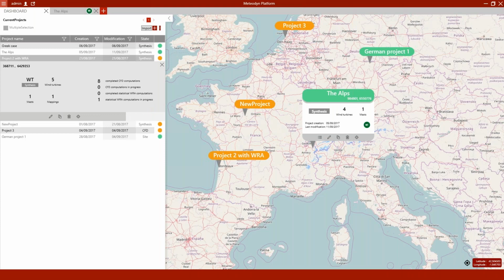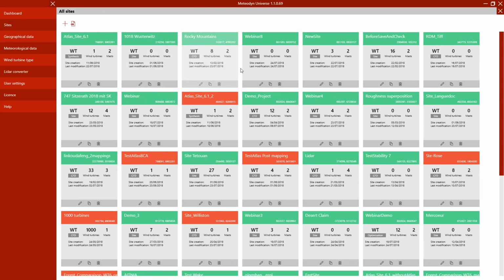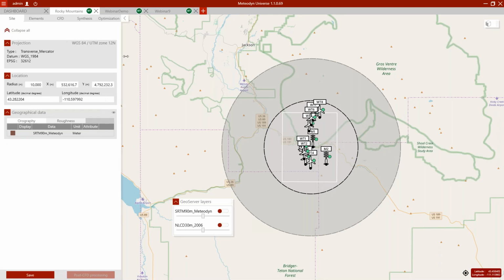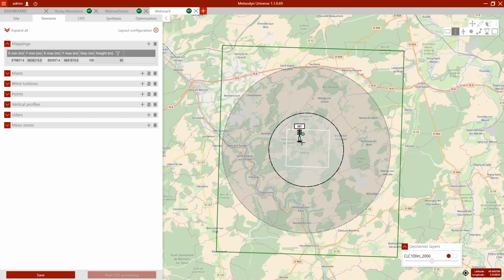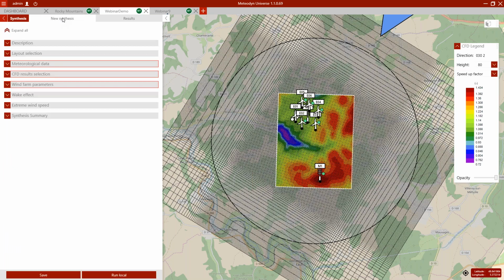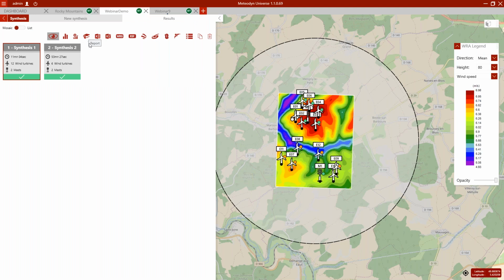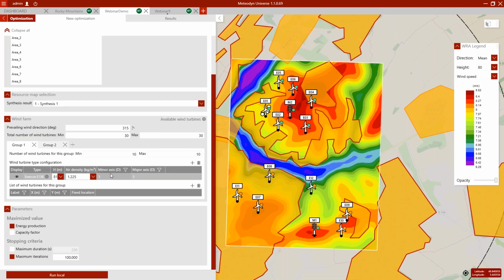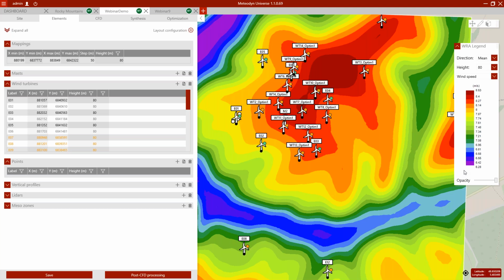METEODYN WT (2019 version) OVERVIEW WEBINAR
Video presentation of the new interface and new features of Meteodyn WT 6.
This webinar provides an overview of how Meteodyn WT works by showing the key steps :
The management of meteorological, topographic and wind data bases;
- The creation of a wind site;
- The launch of CFD calculation and CFD tools;
- Wind resource assessment using synthesis tools;
- The layout optimization module for a wind farm;

In this webinar, we will also discuss the new collaborative mode and how our cloud solution works.